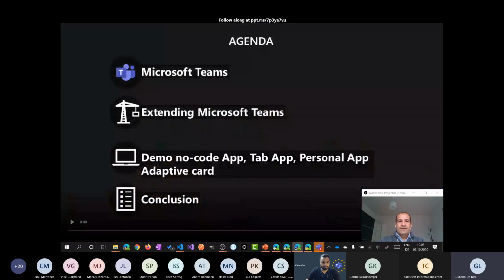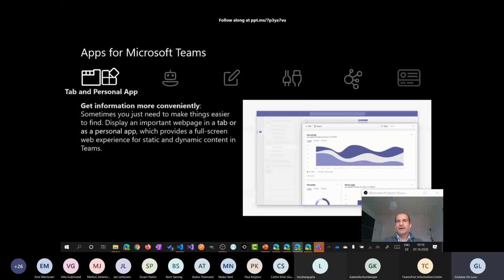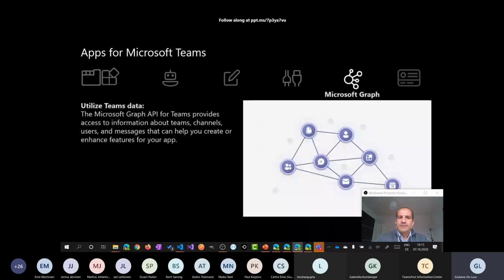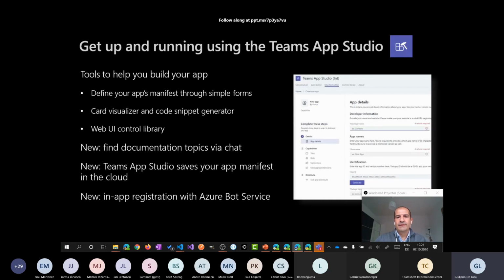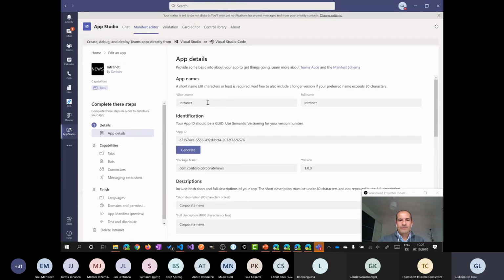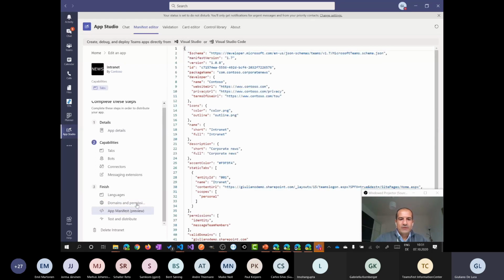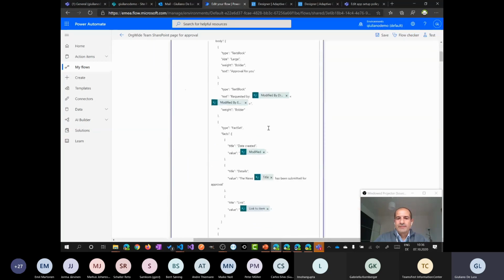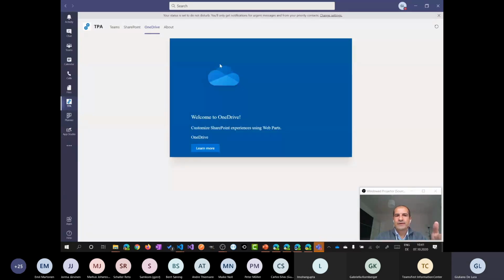Bringing Microsoft Teams to the next Level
Giuliano De Luca

In this session we will see the various possibilities that, there are to extend Microsoft Teams. We will talk about how to take advantage of tabs, extensions, connectors and how to integrate services in order to customize Teams on your needs, increasing its functionality in your company. We will see several use cases like a SharePoint Framework solution and custom Web App integrated as tab, a connector and a Bot as service as well